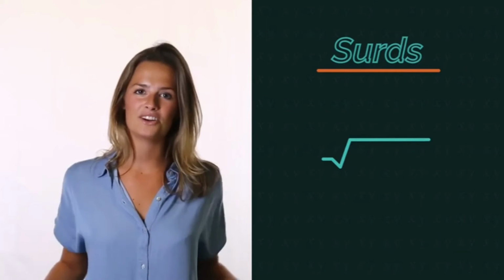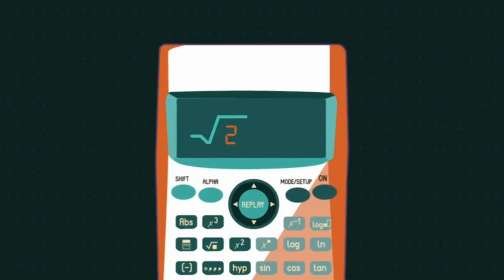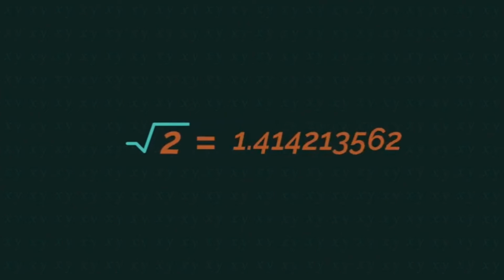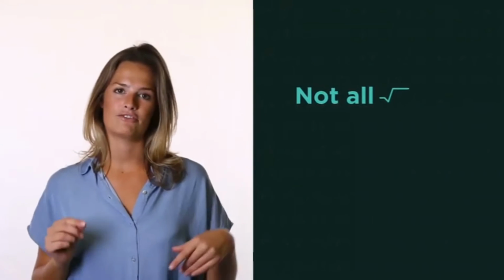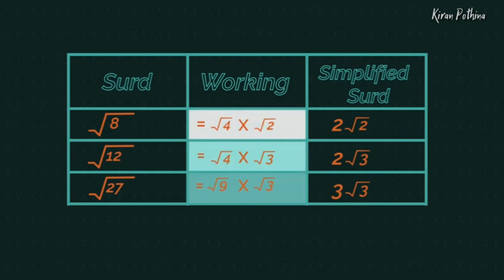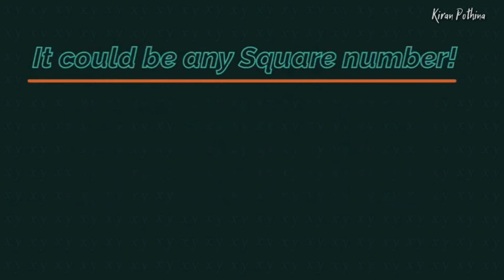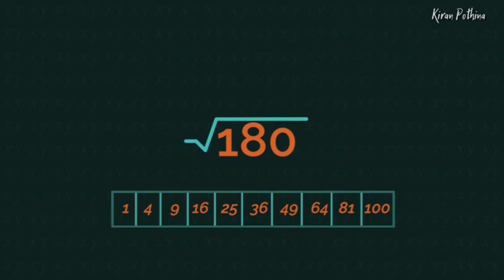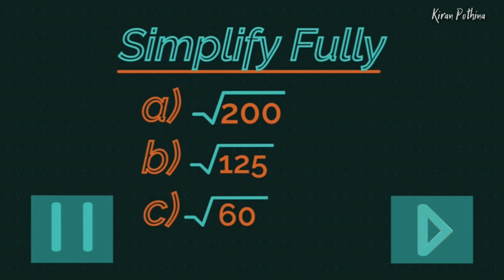Surds | Algebra | Maths | Foundation